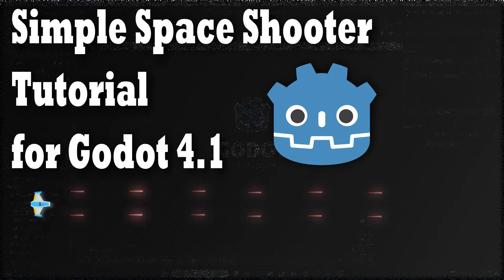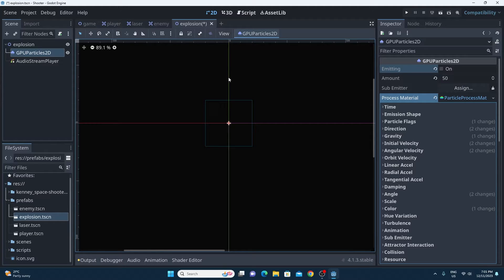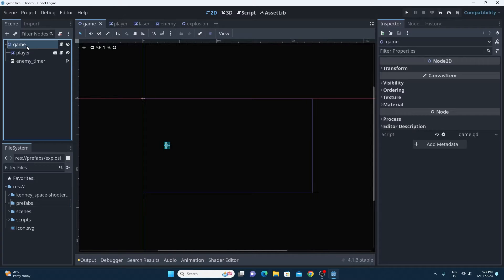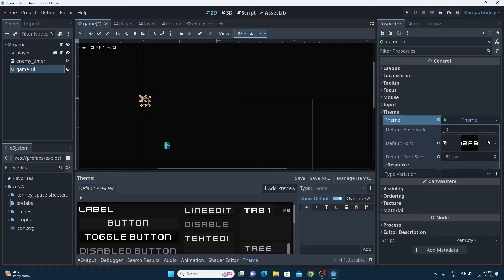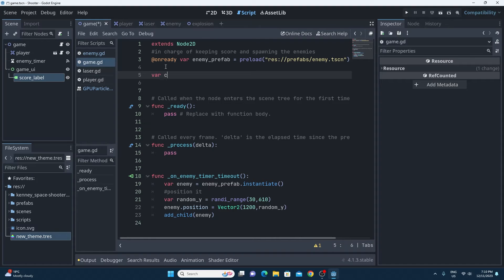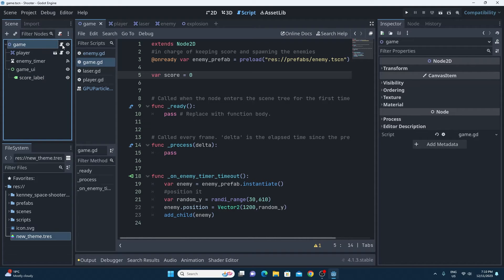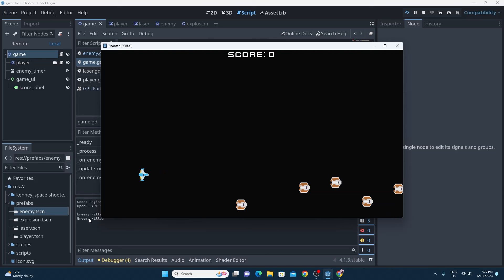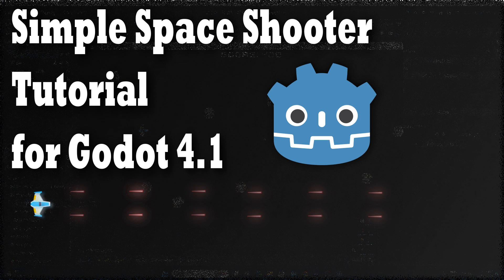Simple Space Shooter Tutorial: Part 5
Welcome Back to Part 5 of this Godot 4.1 Space Shooter Tutorial for complete beginners.
In this part, we add UI and go over the complicated way that we need to connect singla in code so that the main game can be updated when an enemy is killed.
I also explain a quick fix for the disappearing explosions in the fir minute of the video too so check that out.
Hope you are enjoying the series, theres only one more video to go!!!